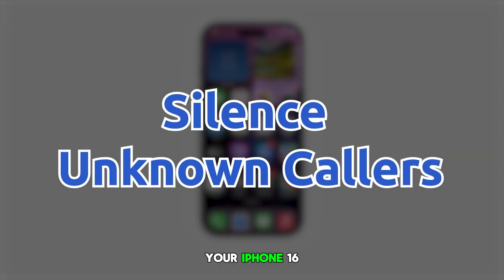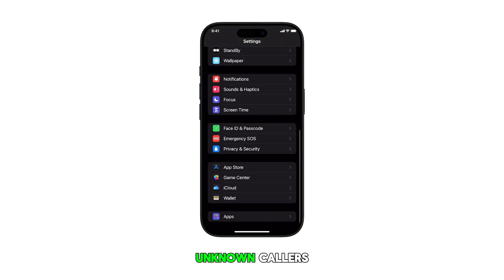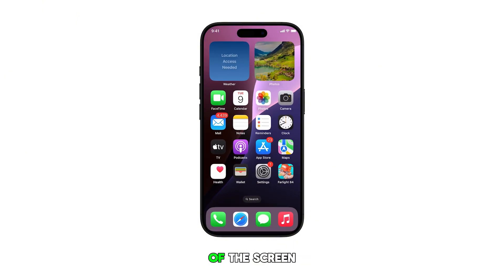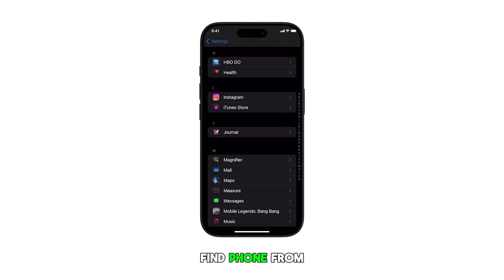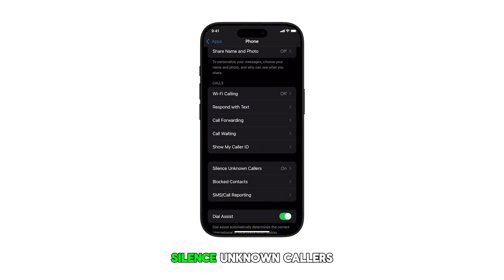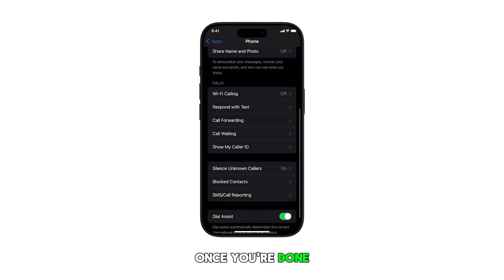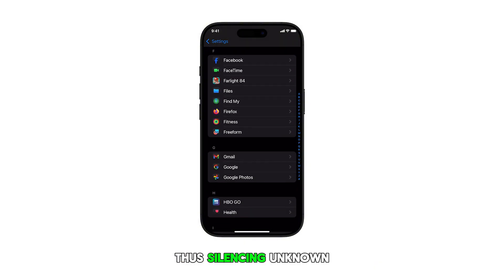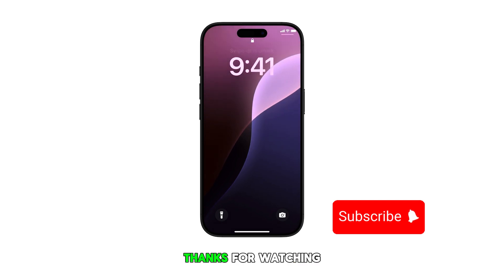How to Silence Unknown Callers on iPhone 16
Tired of spam calls on your iPhone 16? Learn how to silence unknown callers in this quick tutorial. We'll show you step-by-step how to block unwanted calls and enjoy peace of mind.

Watch now and learn how to keep spam calls at bay using this inbuilt Phone app security feature of your iOS device.